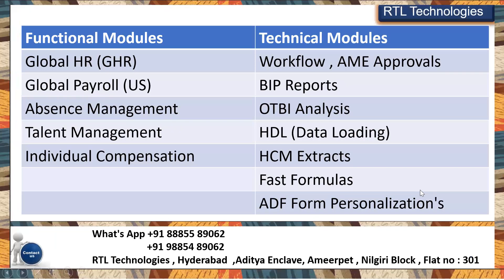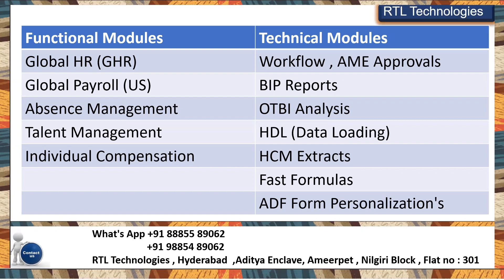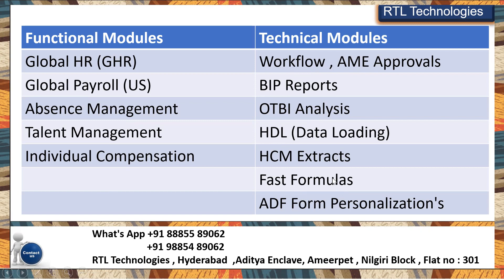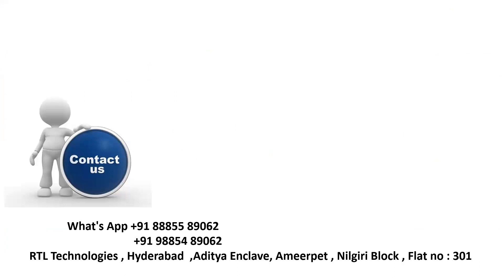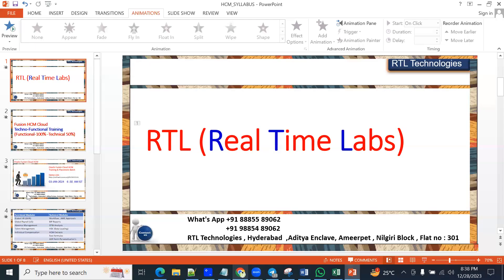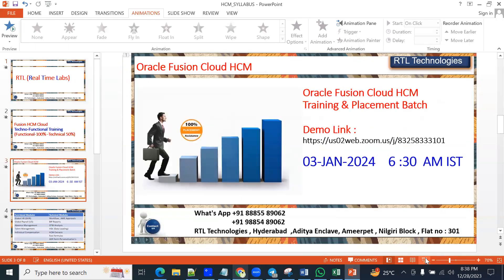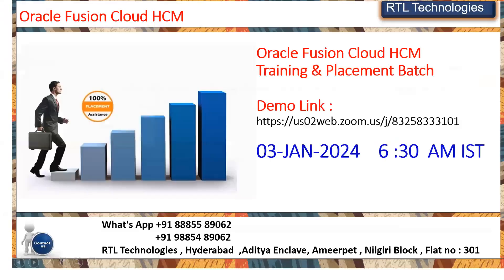Oracle Fusion Cloud | HCM Techno-Functional | Training | Interview | Placement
Date & Time
03-JAN-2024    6 :30  AM IST